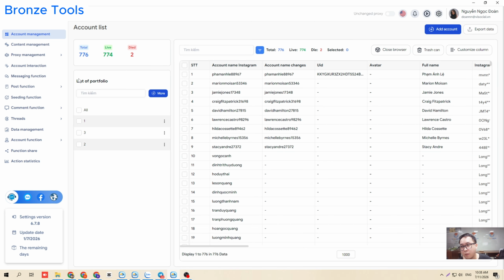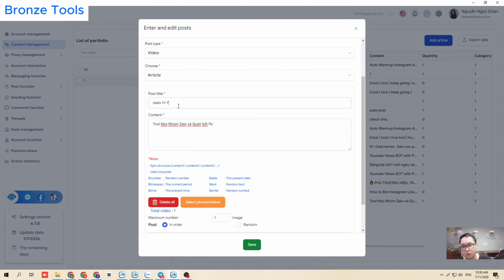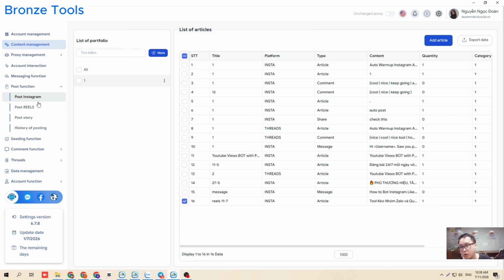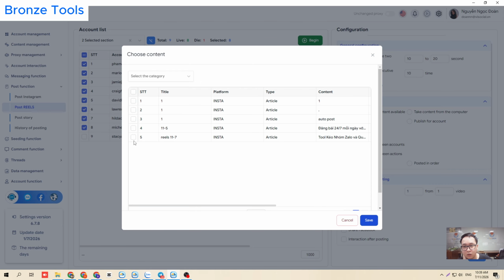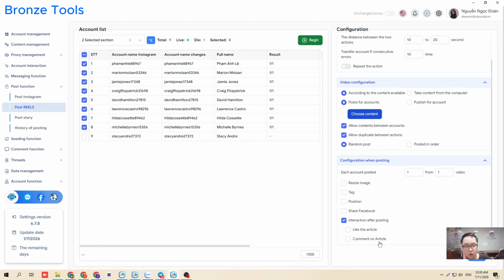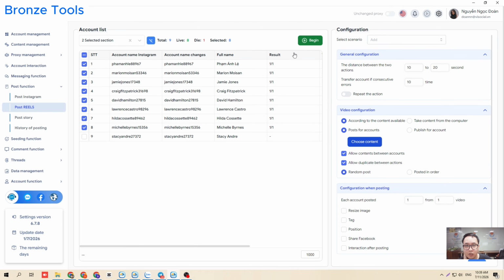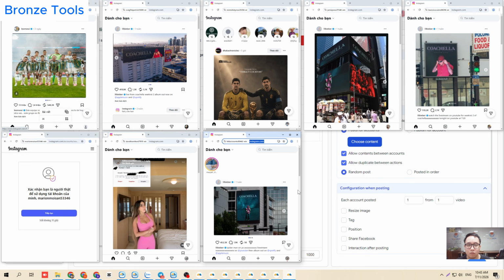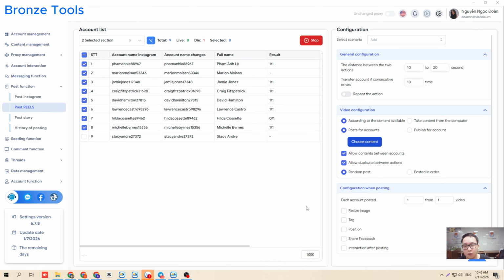Bot Auto Upload Reels Instagram 2026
Want to automatically upload Instagram Reels and streamline your content workflow in 2026? In this video, you'll learn how Instagram Reel automation tools work, how to schedule and publish Reels efficiently, and how AI can help you manage content across multiple Instagram accounts.

Whether you're an AI OFM creator, social media manager, digital marketer, or agency owner, this tutorial covers practical automation techniques for saving time and maintaining a consistent posting schedule.